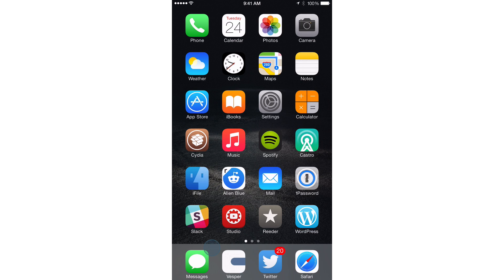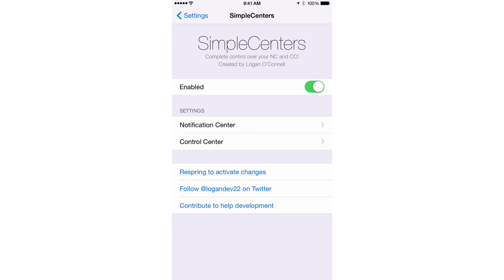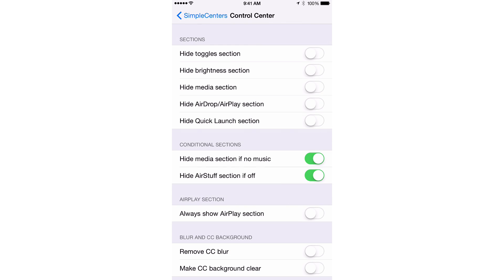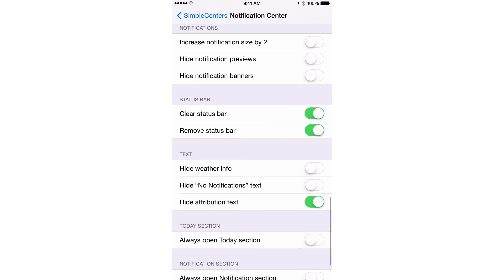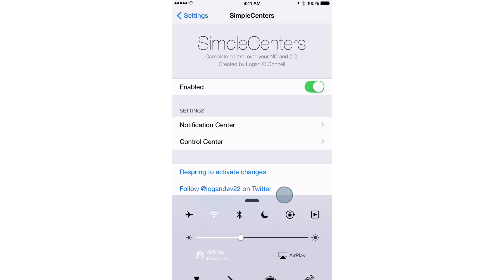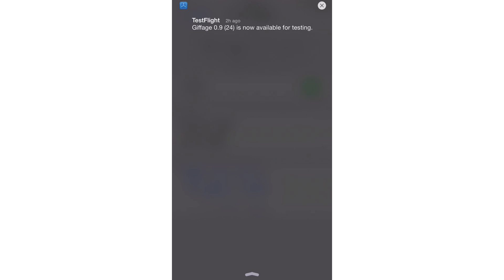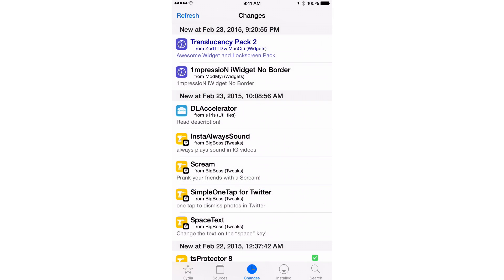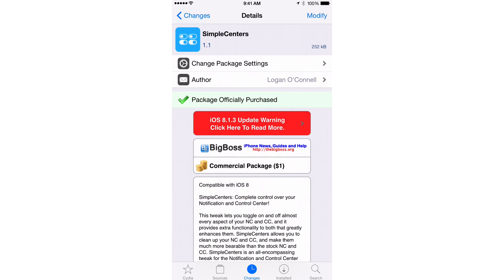New Tweak: SimpleCenters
Description: Simplify Notification Center and Control Center on iOS

About iDB